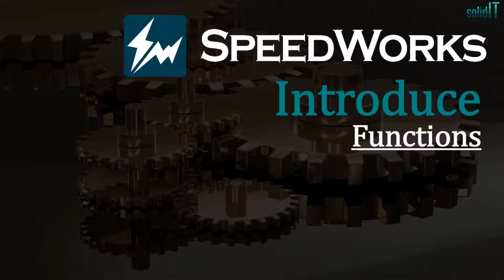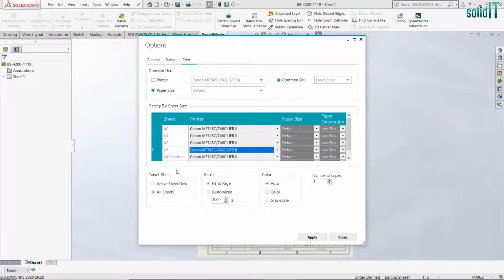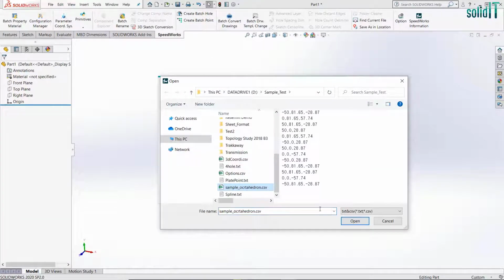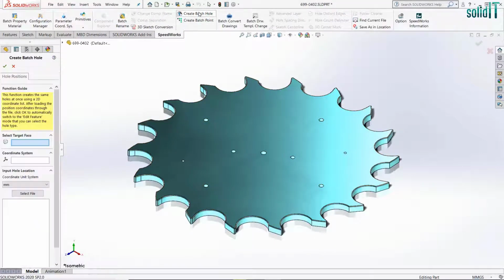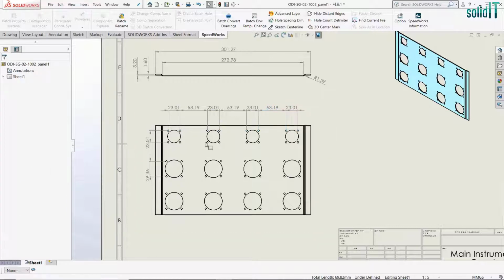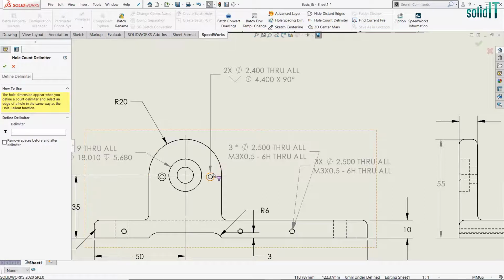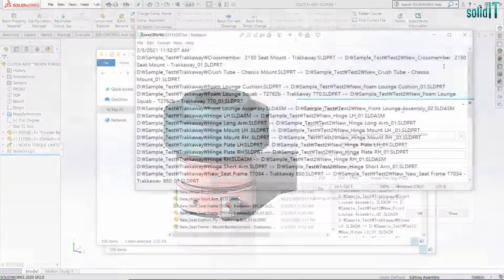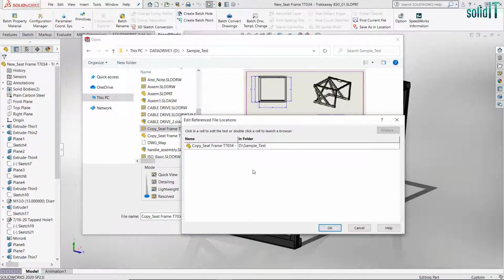[SpeedWorks] Introduce Functions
Introducing the various functions provided by SpeedWorks.
It is a very useful program that can be simple to use and increase the efficiency of design work.